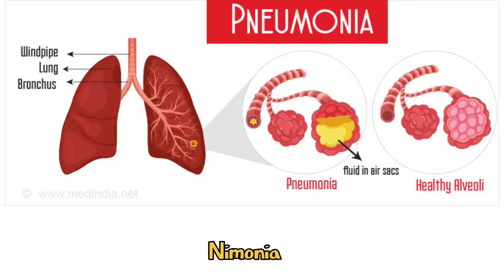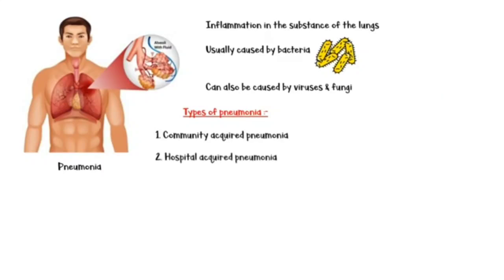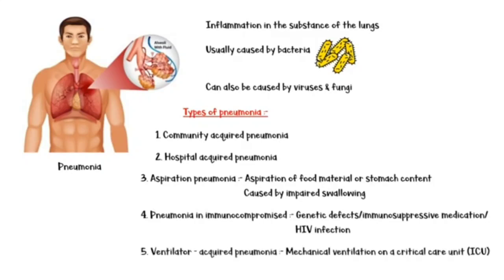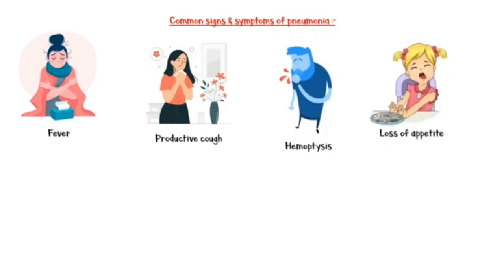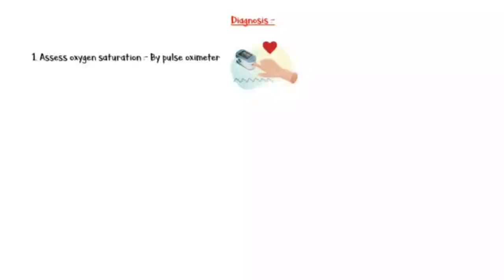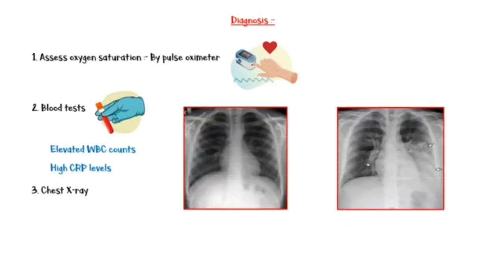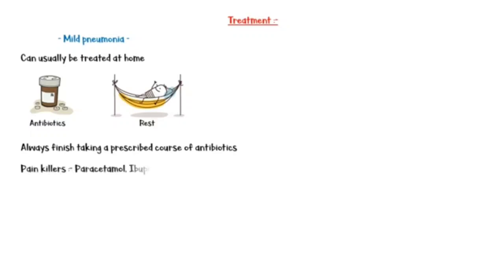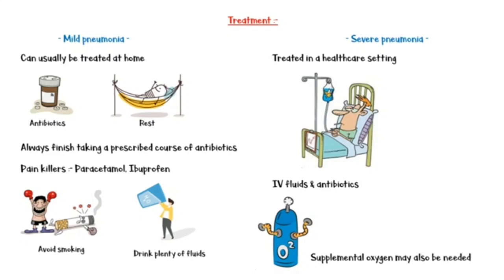Pneumonia: Causes, Types, Symptoms, Diagnosis, and Treatment most dangerous disease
Pneumonia is a respiratory infection that inflames the air sacs (alveoli) in one or both lungs, which may fill with fluid or pus. It can be caused by bacteria, viruses, fungi, or inhaled irritants, affecting individuals of all ages, particularly those with weakened immune systems. Common symptoms include fever, cough, chest pain, difficulty breathing, and fatigue. The condition ranges from mild to severe, depending on the cause and the patient’s overall health. Diagnosis typically involves physical examination, imaging tests like chest X-rays, and laboratory tests. Treatment may include antibiotics, antiviral medications, oxygen therapy, and supportive care.

       High fever (up to 105 F or 40.55 C).

Cough with yellow, green or bloody mucus.

Tiredness (fatigue).

Rapid breathing.

Rapid heart rate.

Sweating or chills.

Chest pain and/or abdominal pain, especially with coughing or deep breathing.